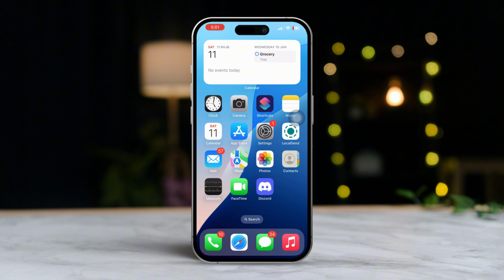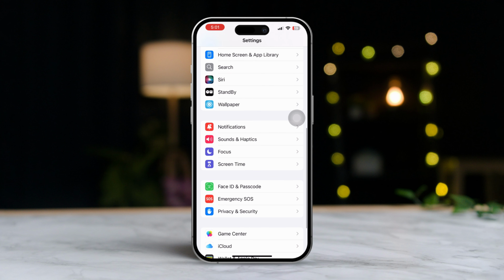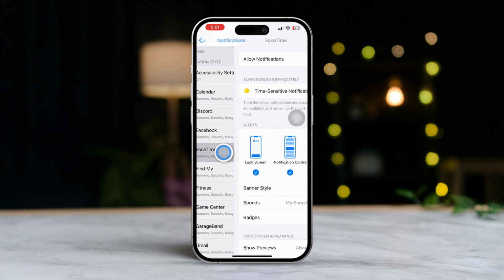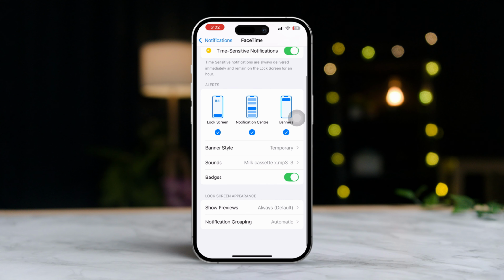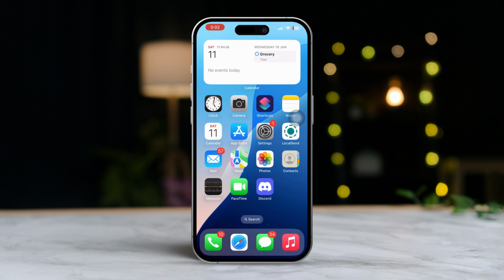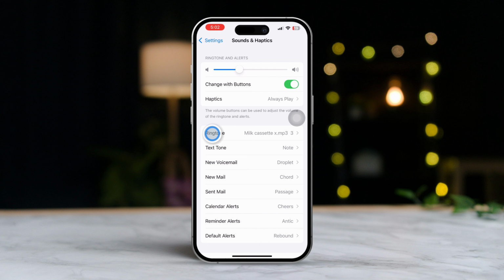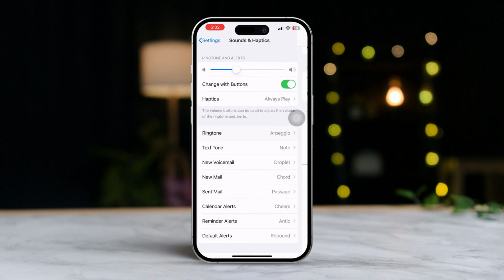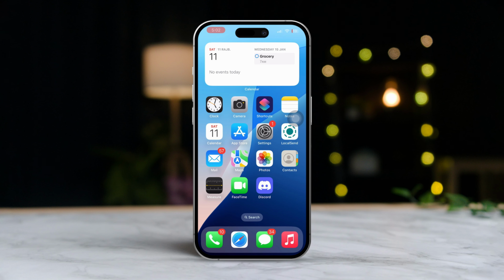How to Change FaceTime Ringtone on iPhone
Want to personalize your FaceTime ringtone on your iPhone? In this video, I’ll show you how to change the default FaceTime ringtone to a custom tone of your choice. Whether you’re tired of the default sound or want to set a unique ringtone, this step-by-step guide will make it simple to update your FaceTime settings.